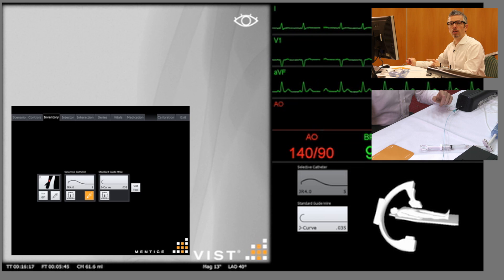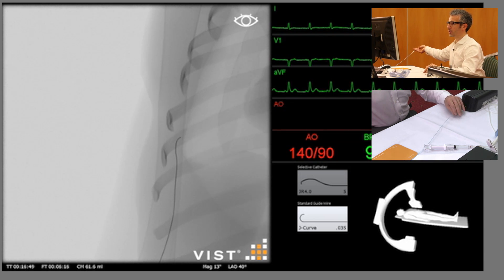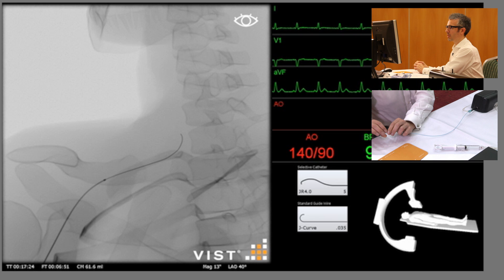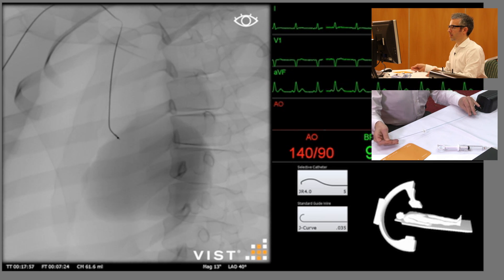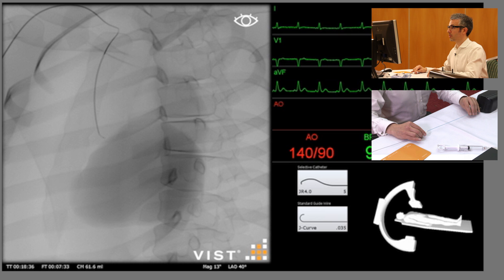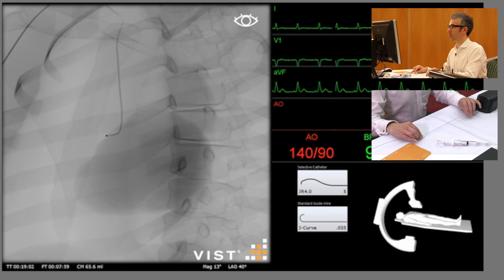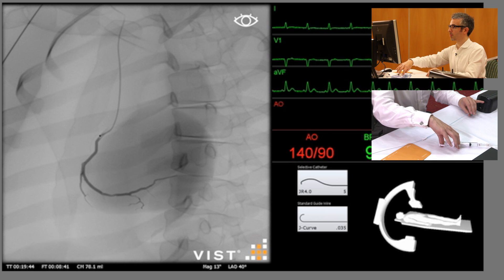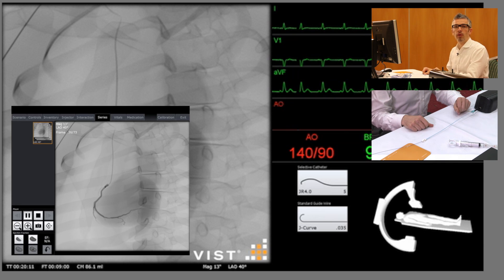Catheterisation of Right Coronary Artery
Dr. Alan Bagnall (Consultant Interventional Cardiologist) performs catheterisation of the right coronary artery on a Mentice VIST-C Simulator